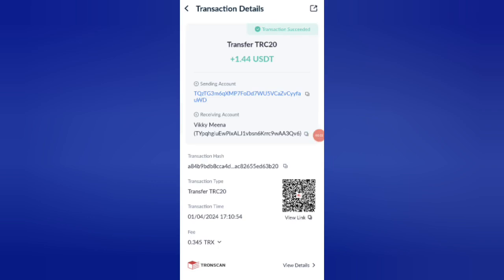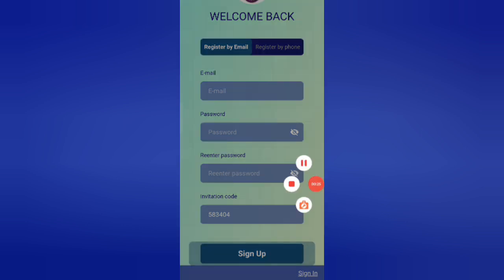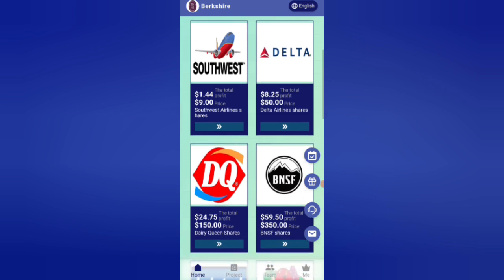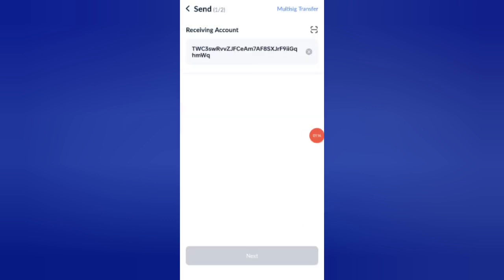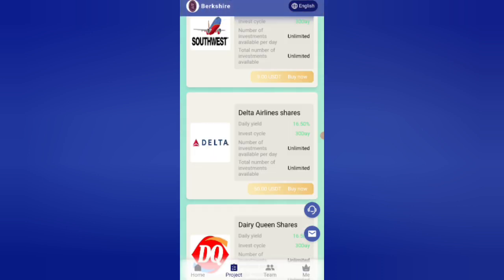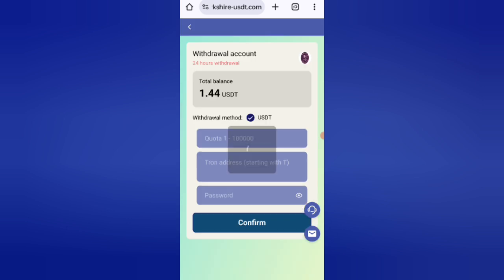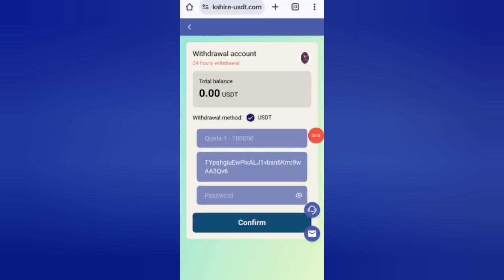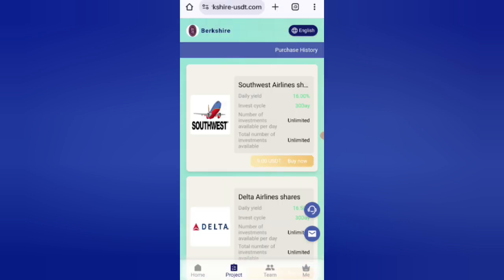Usdt mining site | New usdt earning site | today New investment site | usdt mall mining site